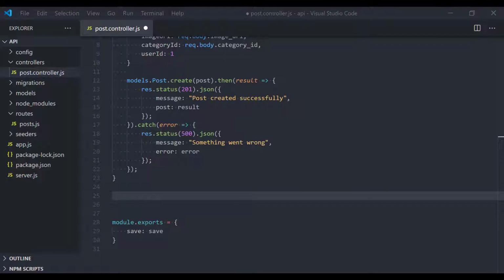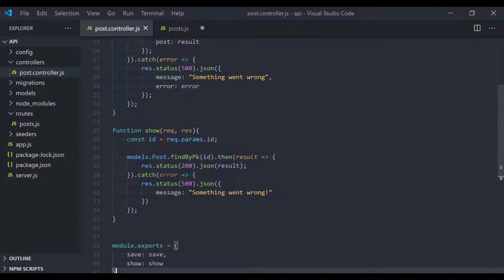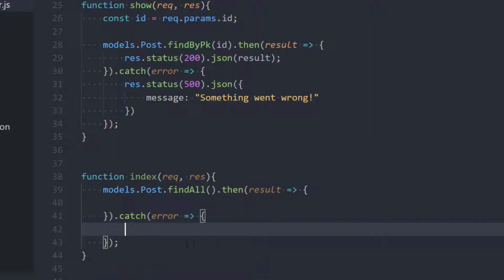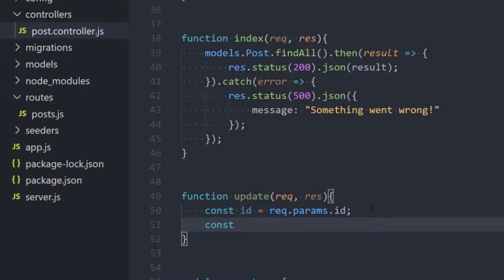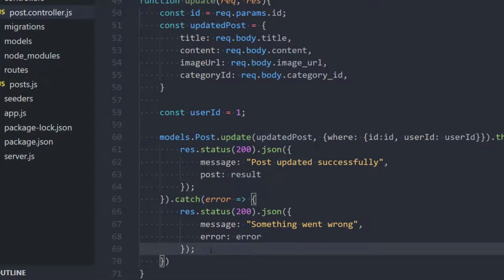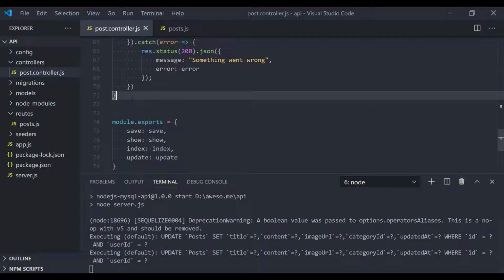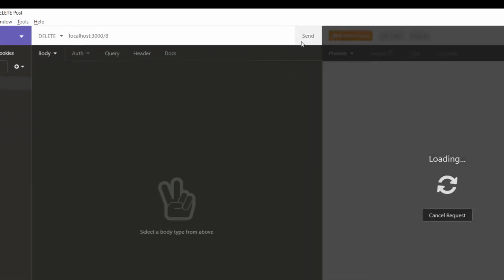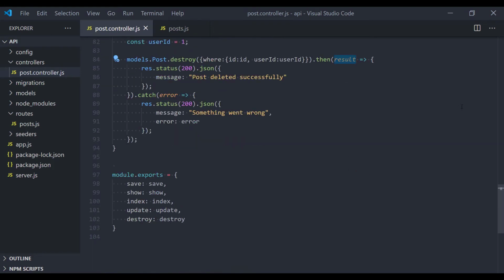Implement CRUD - Create, Read, Update and Delete - REST API with NodeJS and MySQL (2020)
Here we learn how to implement CRUD functions which is Create, Read, Update and Delete in the PostController in our API.

0:00 Intro
0:48 Get single post
7:40 Get all posts
12:10 Update a post
21:30 Delete a post
26:52 Not found error handling
29:39 Outro

In the previous video we learned how to connect to the database and insert some data to a table.

So, today we gonna use that knowledge to implement all the CRUD functions to make it complete. We are implementing these CRUD functions in the Post Controller. So, the users can create, read update and delete posts in the database. And finally do some error handling as well.

The ORM (Object Relational Mapping) we're using is Sequelize. It has some cool in-built functions to handle almost all the database queries. So, that we don't have to write our own SQL commands manually. That makes our lives so much easier when querying data from the database.

In the next tutorial we'll do some serious error handling and data validation.

This is the part 6 of the tutorial series, How to Create REST API with  NodeJS and MySQL using Express and Sequelize